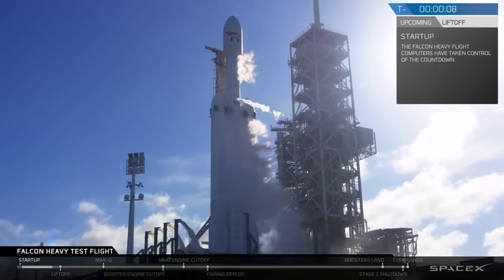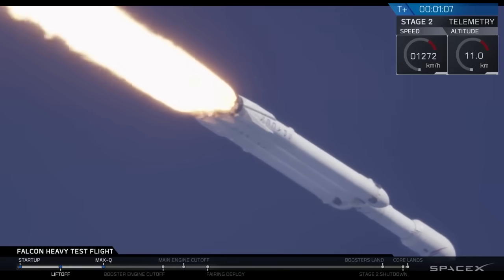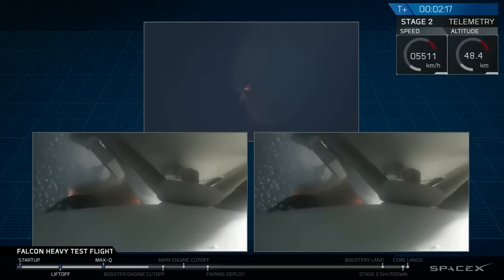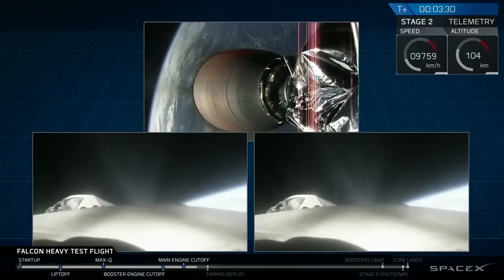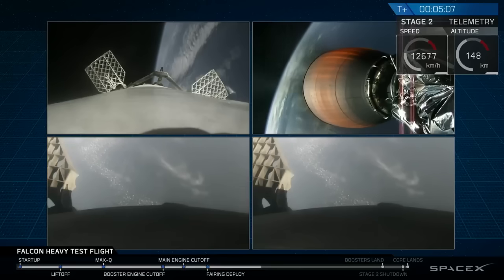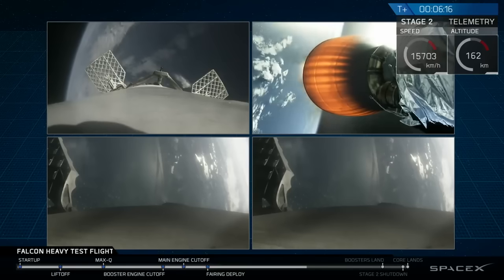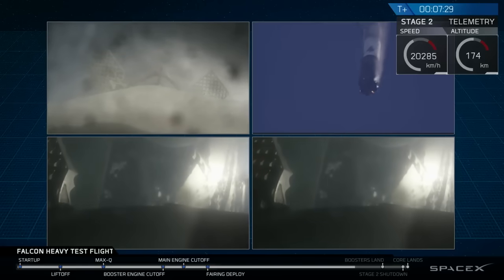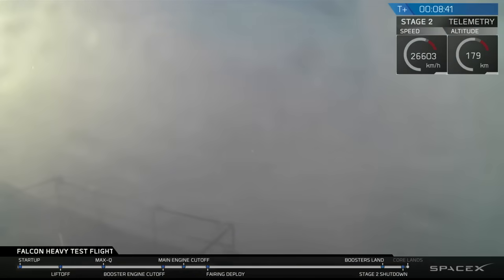SpaceX Launching Tesla Roadster Into Space Footage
The launch was the first for the world's most powerful rocket. The rocket carried Elon Musk's Tesla Roadster into space, sending it on a "billion year elliptic Mars orbit."